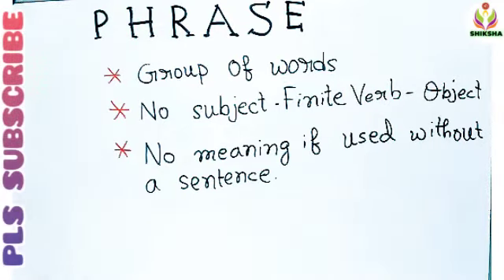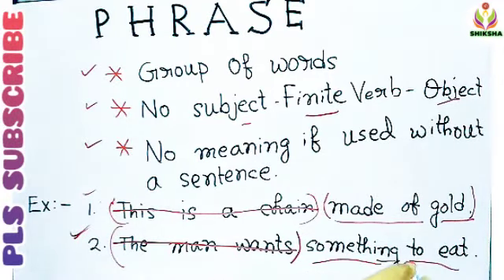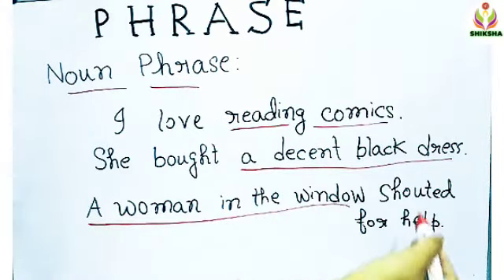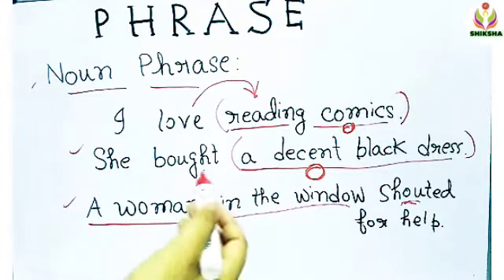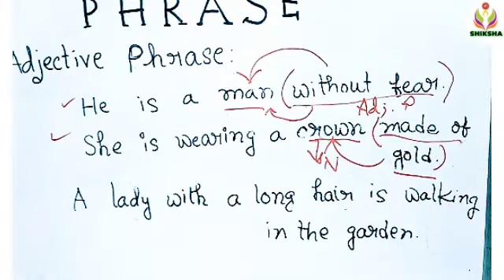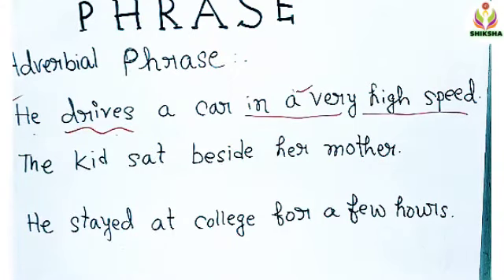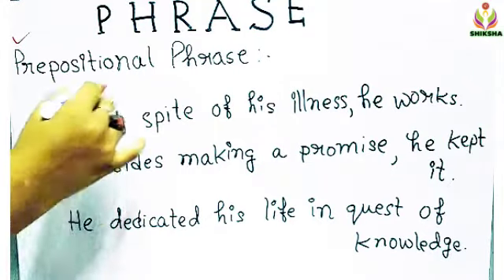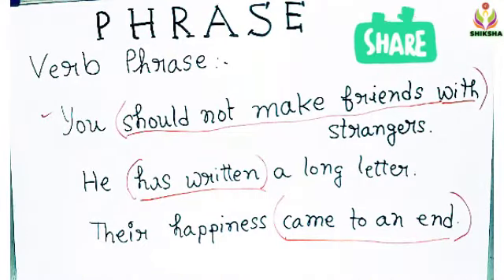PHRASE || PHRASES IN ENGLISH || ENGLISH GRAMMAR || DETAILED DISCUSSION OF PHRASE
About :
In this video I discussed all about PHRASE. This is detailed discussion about Phrase in English. Hope this will help all the students to clear their doubts about phrase and clause learning.

Credits:

Musician: @iksonofficial